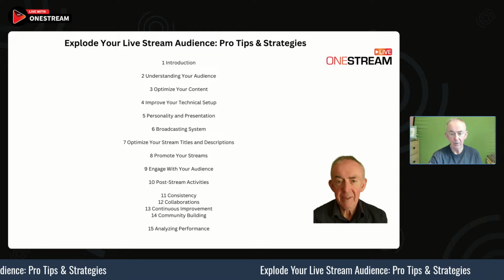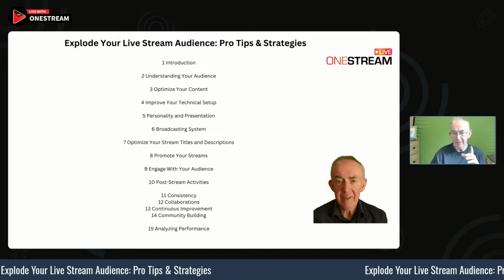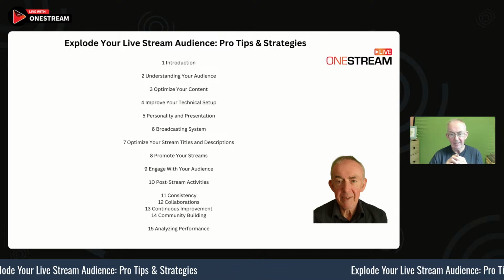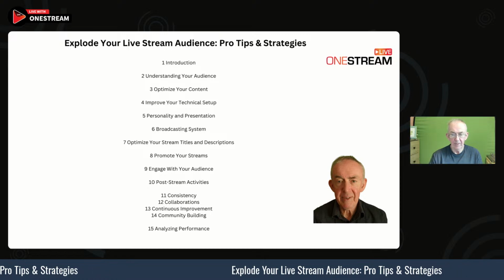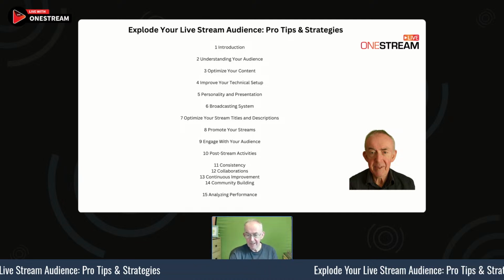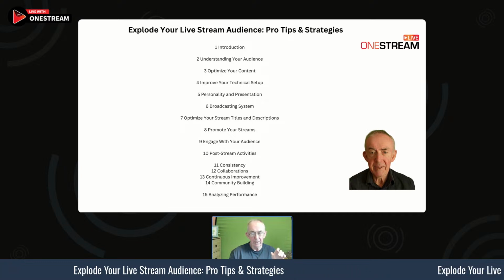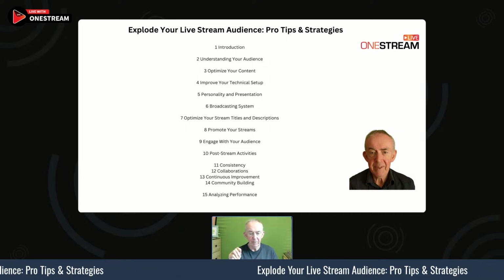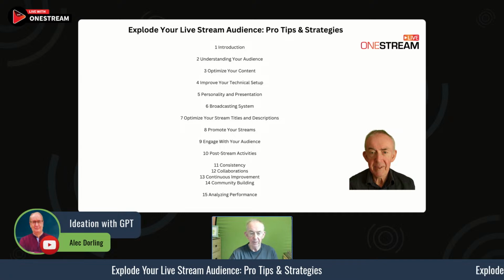Explode Your Live Stream Audience: Pro Tips & Strategies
Struggling to build a live stream following?  Join us LIVE and unlock proven strategies to dramatically grow your audience. Learn how to:
Craft Engaging Content: Captivate viewers and keep them coming back for more.
Promote Like a Pro: Master the art of promoting your live streams across platforms.
Engage & Interact: Build a loyal community around your live content.

Orginally live on the OneStream Live YouTube channel earlier today